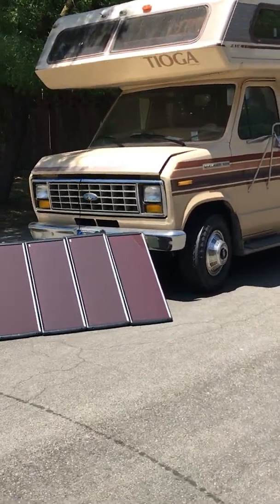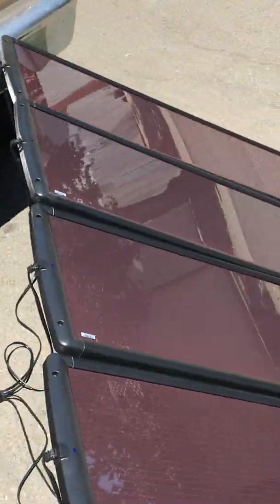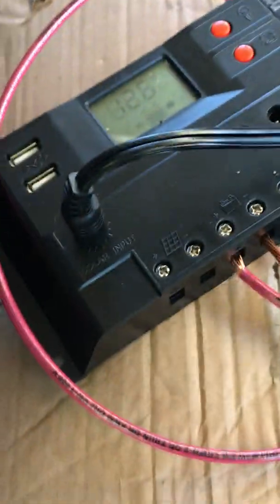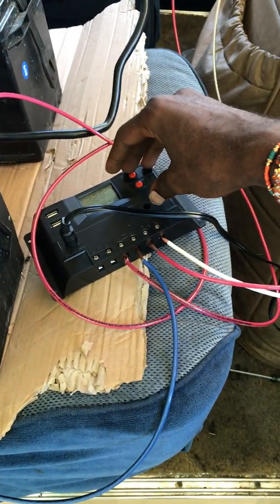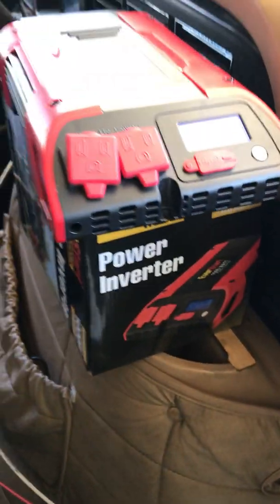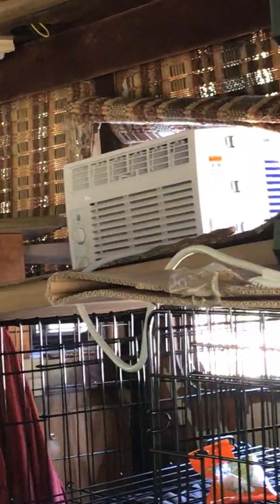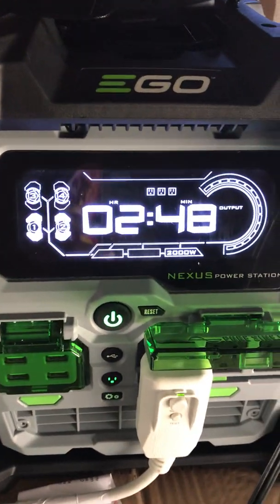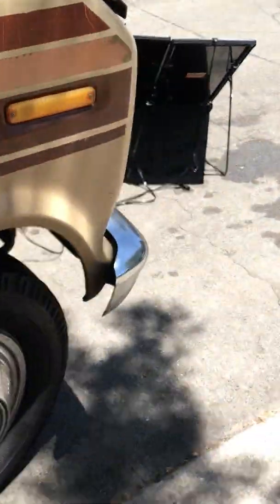Using Solar to Run 5000 Btu Air Conditioner and 3000 Watt Power Station Inverter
Quick and easy solar power system for your Rv, off grid living, and camping.

Here I’m running my ac unit through a power station that gets charged from a 1000w power inverter that’s being powered by lead-acid batteries that’s being charged from a 100w solar panel system. I’ve recently just purchased this ego nexus 3000 which is a portable power station inverter ran off built in lithium batteries that’s pretty much a non gas generator just keep it charged when not using.
This is they way to go it’s self explanatory and you can survive anywhere with it.
The only thing I recommend which I will soon get is another ego nexus 3000, more solar panels, and convert to charging off lithium batteries instead of lead-acid batteries